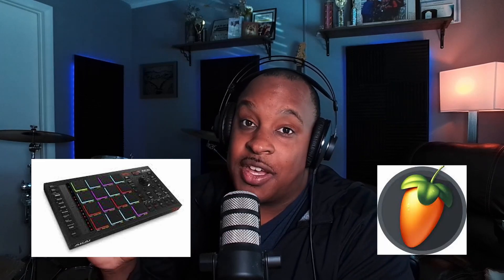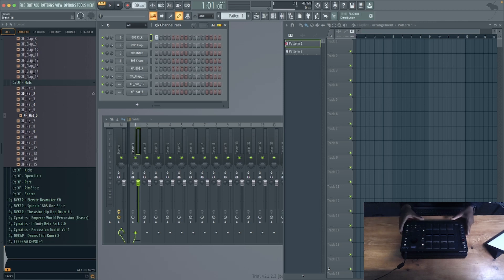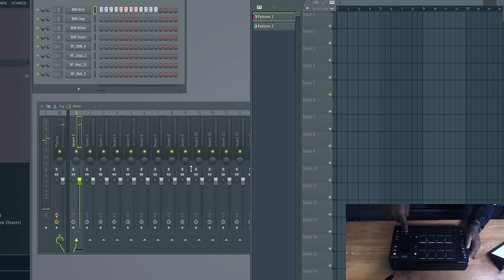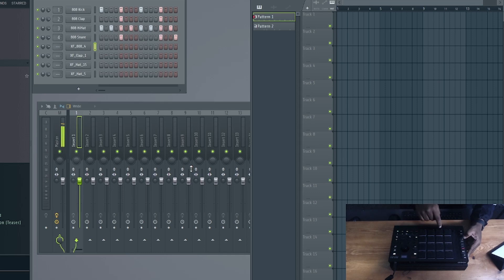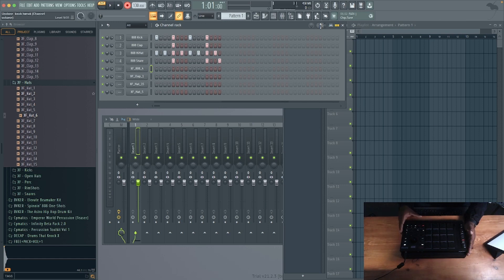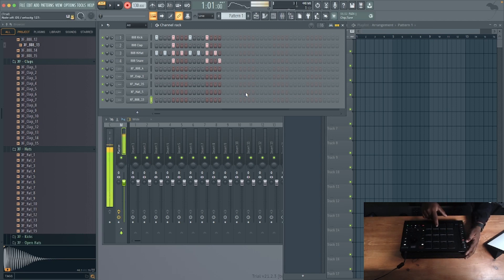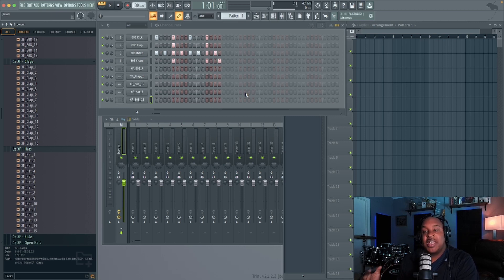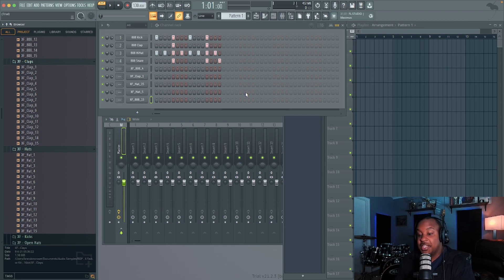FL Studio with MPC Studio Teaser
MPC Studio Mk2 now works with FL Studio. Leave a comment for suggestions on how you would like the hardware to interface with the software.

Don't forget to support:
Links:

00:00 - Start
00:09 - Intro
00:46 - Demo
03:06 - Step Sequencer
04:13 - Pad Modes
05:14 - Channels Mode
05:50 - Record